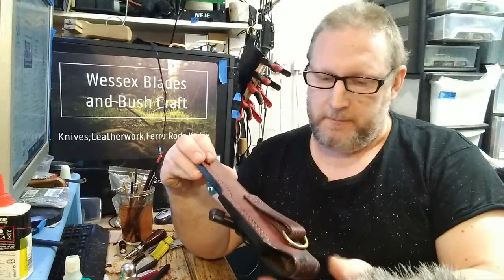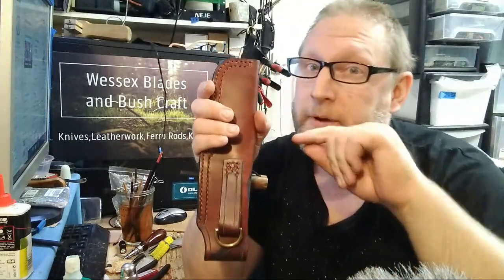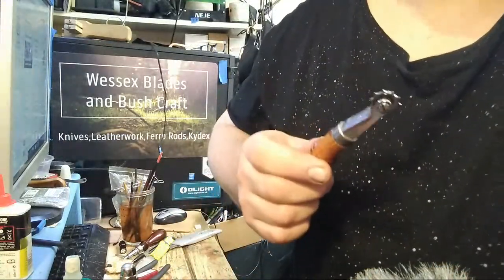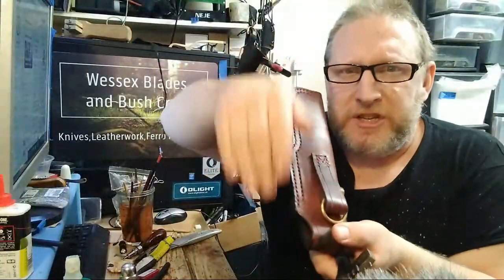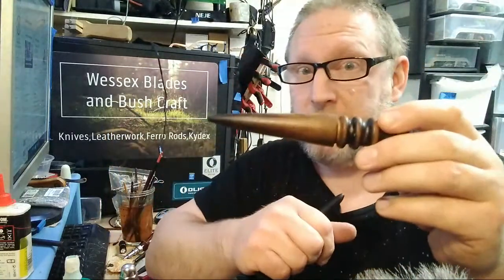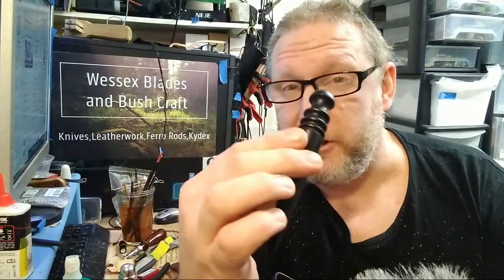Leather Work Techniques, using a stitching wheel, slicker use, flesh side of leather live vid trial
Another step towards better Live vids, rigged up the Rode Mic Go to the phone,
A quick and personal leather tutorial vid on finishing leather for rear belt loops and stitching, either saddle or lock stitch, and smoothing the flesh side of flaps and loops, I hope it helps!
Thanks to all Patreons whose support helps in the making of these vids!